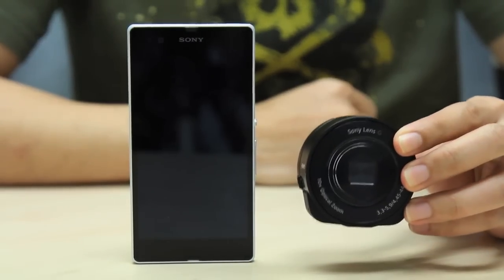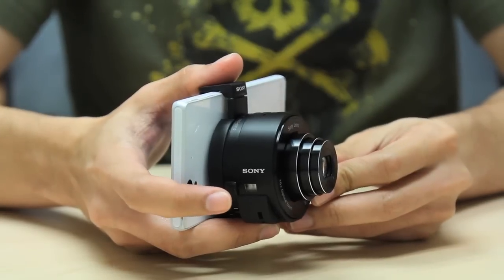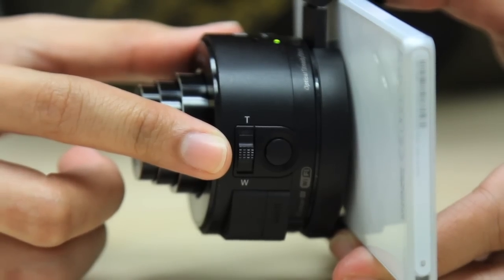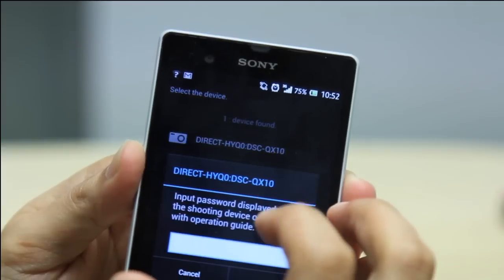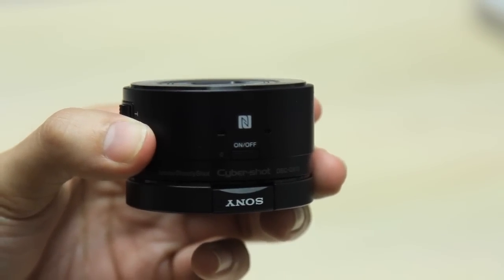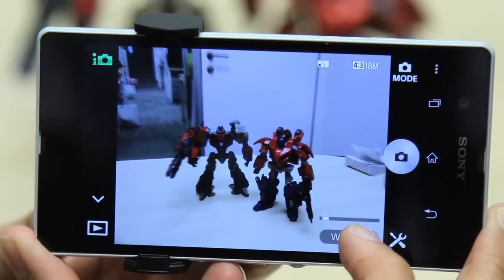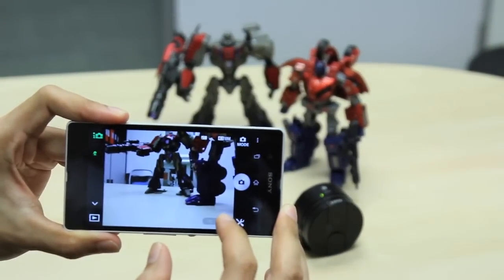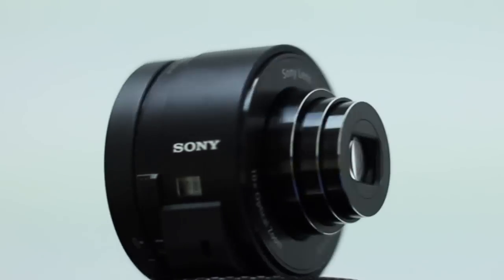Demo: Sony Cyber-shot DSC-QX10 Lens-style Camera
Resembling a lens attachment, Sony's QX10 is essentially a small compact camera with Wi-Fi which links up to your smartphone. Exactly how does it work? We walk you through in this short video segment.